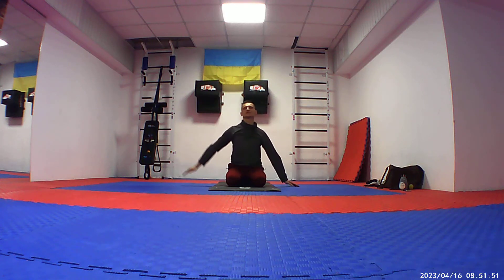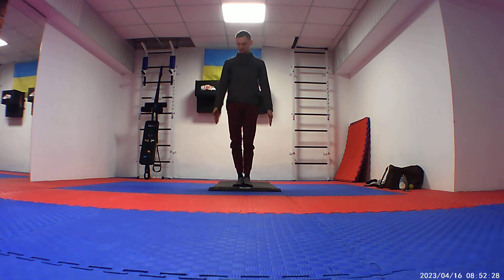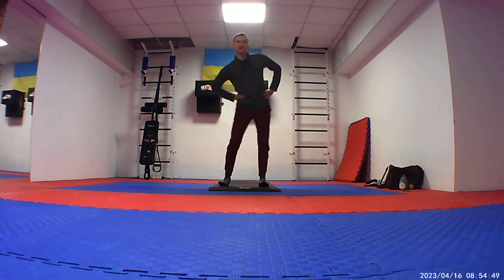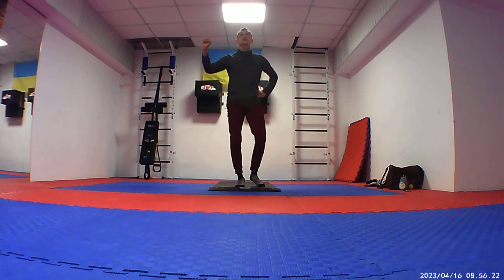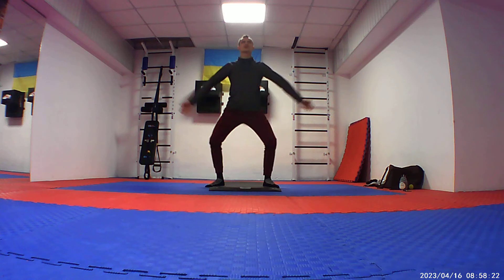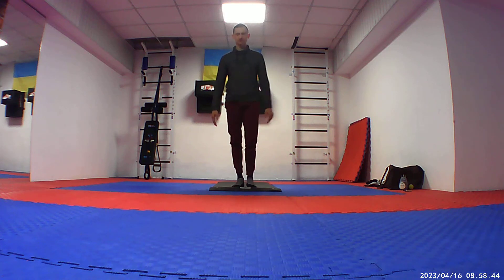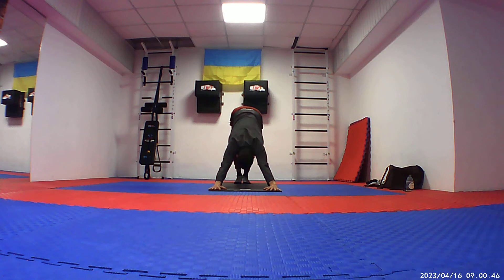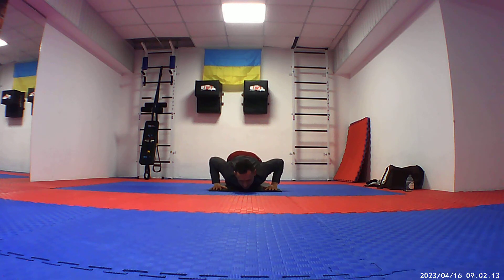Warming up before Sun Salutation practice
A  fragment of our yoga class in Bortnychi(Kyiv)
It is oriented on beginners  as well as  on advanced students.